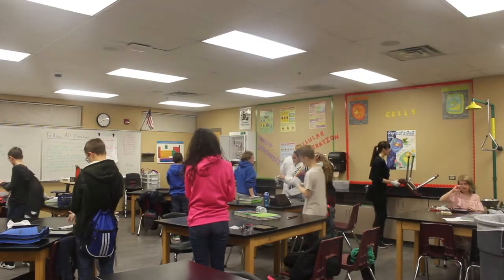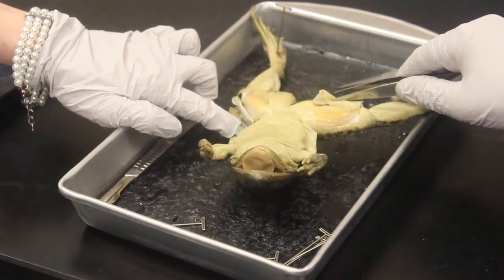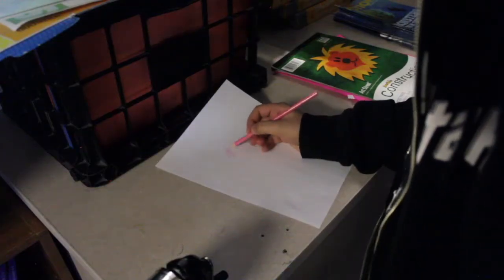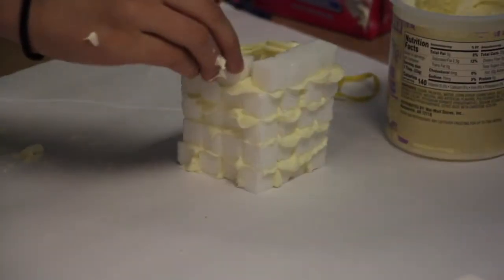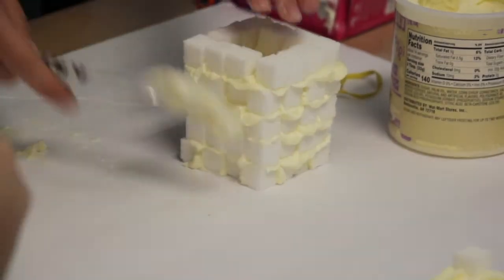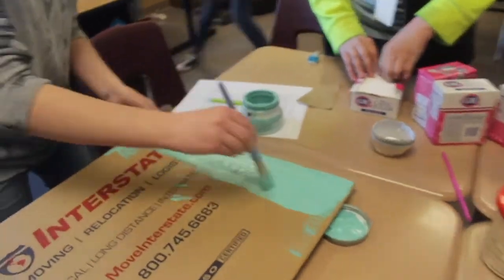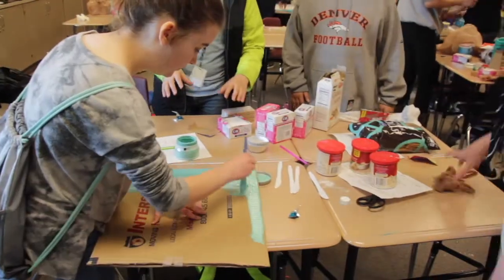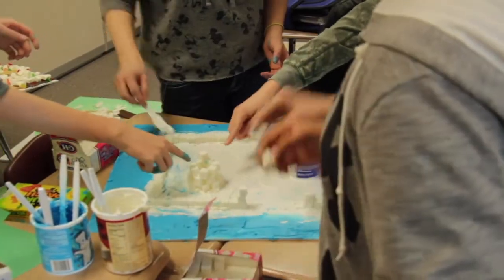02-15: Skyview News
Anchor: Kat Palmer
Anchor: McKenzie Williamson

Frog Dissection w/ Mrs. Bachman and Mrs. Smith
Pre-Production Writers: Blake Misner, Conrad Brownsberger, Conner Oaks
On-Air Talent: Blake Misner
Director of Photography/Cameraman: Conrad Brownsberger
Audio Engineer: Conner Oaks
Post-Production Engineer: Blake Misner, Conrad Brownsberger, Conner Oaks
Interviewee: Emily Eager
Interviewee: Evan Johnson
Interviewee: Mrs. Smith

Sports Report
Pre-Production Writers: Chase Kessler, Joey Potter, Mason Tardiff, Aniyah Forrest
On-Air Talent: Mason Tardiff, Aniyah Forrest,Chase Kessler
Director of Photography/Cameraman Mason Tardiff, Chase Kessler, Joey Potter
Audio Engineer: Chase Kessler
Post-Production Engineer: Mason Tardiff
Interviewee: Adam Carter
Interviewee: Jordan Valle
Interviewee: Ava Rowland
Interviewee: Amaiya key

Photo Slideshow
Director of Photography: Sebastian Gunderson
Audio Engineer: McCayla White
Post-Production Editors: Sebastian Gunderson, Ali Vichos Lester, Jade Myers

Teacher Hot Seat
Pre-Production Writers: John Thurman, Tyler McDonald, Jake Amaya, James Van Gorder
On-Air Talent: Tyler McDonald
Director of Photography/Cameraman: Jake Amaya
Audio Engineer: James Van Gorder
Interviewee: Mrs. Ruesch

Sugar Cube Castles w/ Mr. Curran
Pre-Production Writers: Lexi Ricks, Hunter Wortkoetter, Madison Greene, Maddy Bishop
On-Air Talent: Lexi Ricks, Hunter Wortkoetter
Director of Photography/Cameraman: Madison Greene
Audio Engineer: Maddy Bishop
Post-Production Engineer: Lexi Ricks, Hunter Wortkoetter, Madison Greene, Maddy Bishop
Interviewee: Kaitlyn Noel
Interviewee: Caleb Houser

Announcements
Director of Photography: Jade Myers
Post-Production Editors: Sebastian Gunderson, McCayla White, Jade Myers

Credits
Director of Photography: McCayla White
Audio Engineer: Sebastian Gunderson
Post-Production Editors: Ali Vichos Lester, Jade Myers